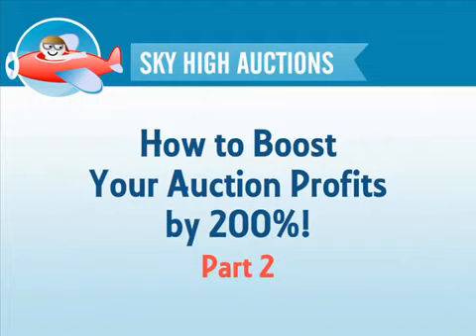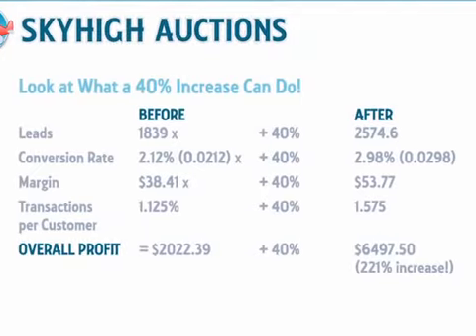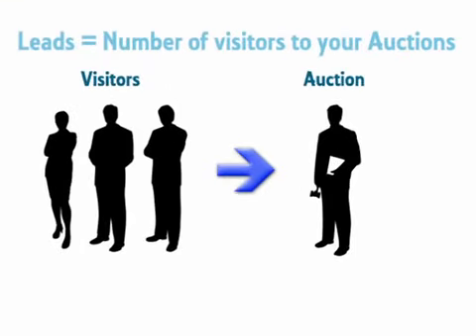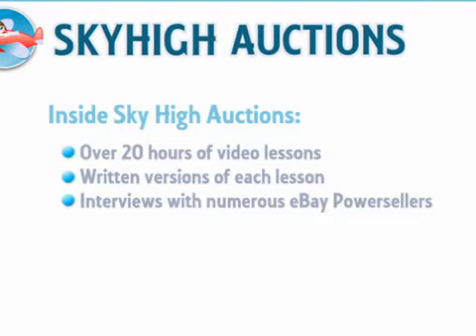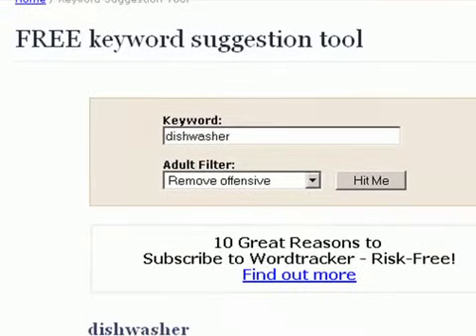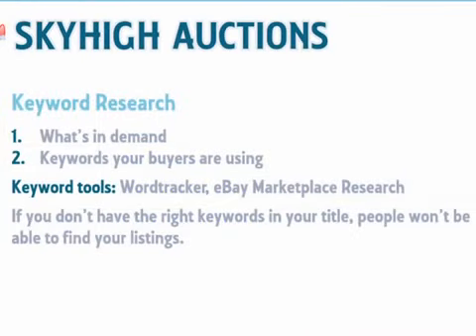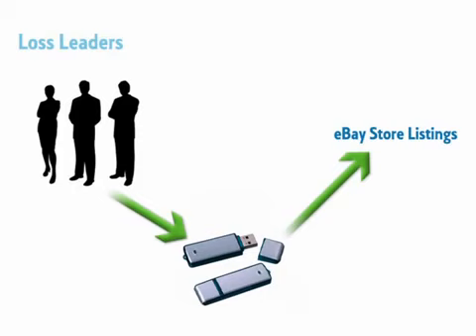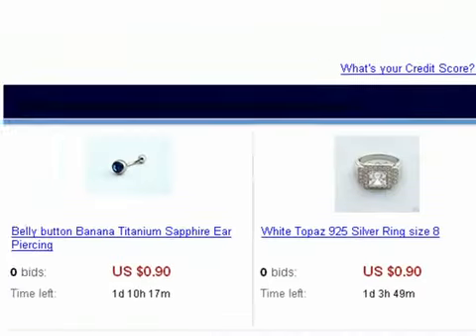Maximize Profits On eBay 2014 | How to List an eBay Auction for Maximum Profit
Get the #1 tool that eBay PowerSellers use to find trusted Wholesalers and Dropshippers

Get access to over 8,000 verified legitimate suppliers, and over 1,000,000 legitimate products.

Find exactly what you're looking for and discover new high-profit items to sell!

• Unlimited income potential
• Little or NO start up costs
• Expert advice from experienced online sellers
• Hand-holding business support the whole way
• Meet 8,000 suppliers with 1.6 million products
• Work from home and fire your boss!

Maximize Profits On eBay 2014 | How to List an eBay Auction for Maximum Profit - We help over 100,000 people just like you sell products on top marketplaces around the world!

What do our members say about SaleHoo?

1st Review
I joined SaleHoo approximately 6 weeks ago, and already I have used products gained through SaleHoo for drop shipping in Australia.

Including cool Fire Extinguisher and hydrant lighters and LED light Ear cleaners. As well as MP4 and MP3's. I am very happy with SaleHoo as it has not only offered me the chance to find the products I am looking for, but it has given me the security to purchase with the great reviews by other members. The forum is a great place to get advise or just flick through and read to gain valuable information for my own benefit.

The website is clear and easy to navigate with supplier information readily available. I have also found products at fantastically reduced prices that have made me realise I can buy wholesale not just dropship therefore making my profits higher! I have told so many people of my exciting find joining SaleHoo, though I must be honest I don't tell the people that would sell like me... Its my secret weapon!! - Maximize Profits On eBay 2014 | How to List an eBay Auction for Maximum Profit

— Elizabeth Bratcher, AU

2nd Review
I am a 17 yr old high school student from a small rural town in New Zealand and I have been successfully using salehoo for over a year.

I am a 17 yr old high school student from a small rural town in New Zealand and I have been successfully using salehoo for over a year. After trying for several months to find reliable wholesalers with quality products I stumbled across Salehoo and all my questions were answered.

What is your favorite thing about making money online?
After just my first month using wholesalers recommended by Salehoo, along with great tips from the Salehoo forum I was turning 300-400% profits on every item I sold! Since then I have diversified my inventory and now have a steady business making good money each week, doing nothing more than sitting at my computer and making the occasional trip to the post office.

You truly could not make a better investment with anything else, whether you are starting out in the importing game, or a seasoned player, Salehoo is the number one resource for all those people who are looking to get ahead. If a kid from down under can make it work then so can you!

— Tom Ainge-Roy, NZ

3rd Review
I was aware of eBay's existence for a long time, but never thought of it as a place to make money, just as somewhere to find things to buy.

But one day I decided to give eBay selling a shot, and I listed my first auction: my entire Michael Jackson CD collection. To my surprise, a woman from Greece bought them, and the surprise success gave me the eBay bug -- I wanted to sell more!

Within weeks, I found SaleHoo and decided to join because I felt it looked like a professional and warm place, where people really wanted to help each other. I hoped to benefit by getting some tips from pro sellers that would help steer me in the right direction and avoid potential blunders. I also needed to learn the basics of eBay selling: How to find the right price, the right product to sell, and the techniques to sell it successfully.

I found SaleHoo's forum immensely valuable: People explained everything I needed to know and that made me change his strategies. During the time I have been a member, I have received advice on a wide range of questions, from the difference between supplier types, to where to find video game suppliers and how to use eBay's Selling Manager Pro. I like the fact that I know that people will answer my questions always.

With SaleHoo's help, me and my wife are now Top-Rated Sellers, with our own eBay store stocking Judaica and Holy Land items. SaleHoo's tips, feedback and personal emails have been critical in getting me where I am today. - Maximize Profits On eBay 2014 | How to List an eBay Auction for Maximum Profit

— Sivan Grinberg, IL